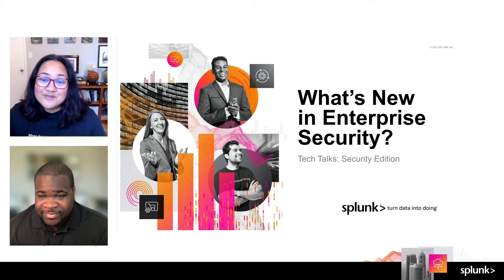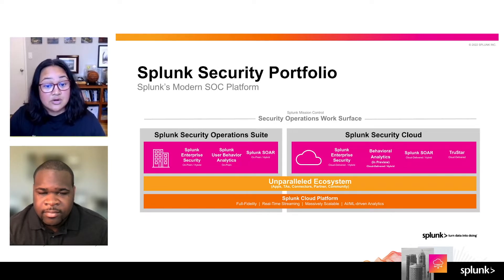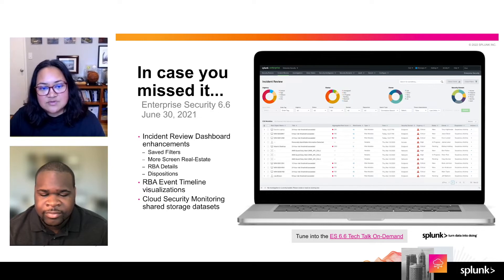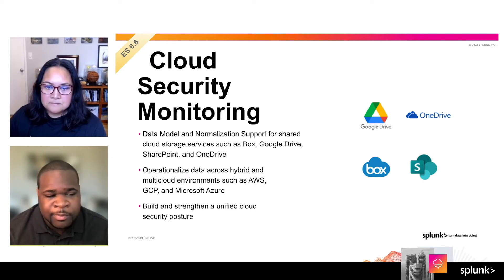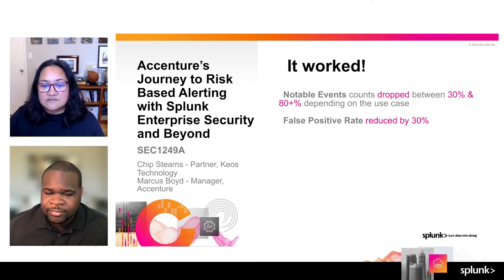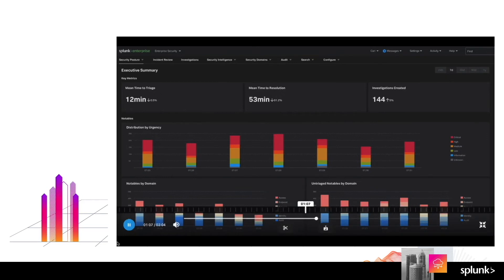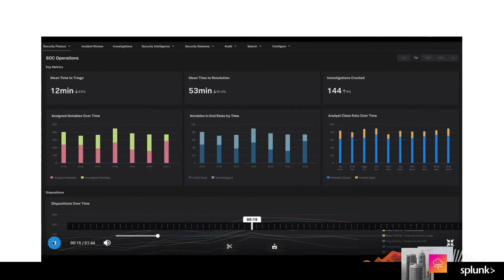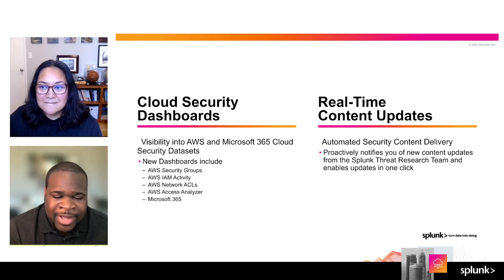What’s New with Enterprise Security 7.0?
Learn about all the latest in Security Analytics innovation coming in the newest release of Splunk Enterprise Security. We will do a deep dive and demos on the new capabilities and fresh interfaces that streamline analyst workflows, extend executive visibility, and build on Risk Based Alerting.